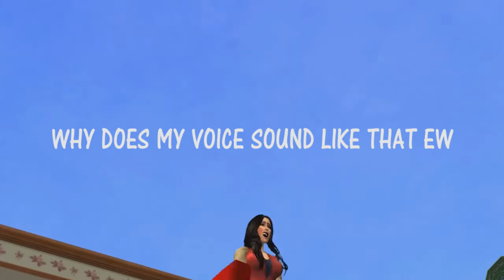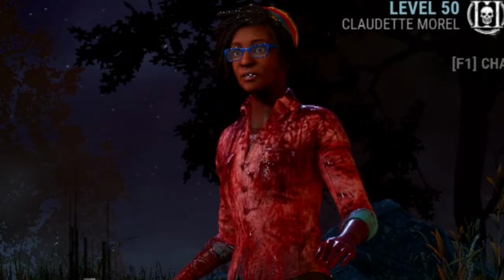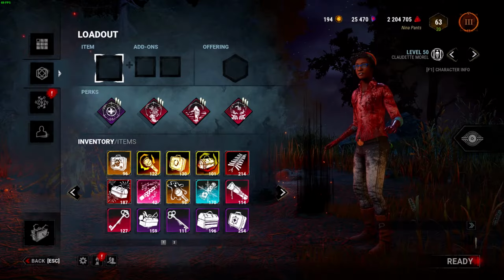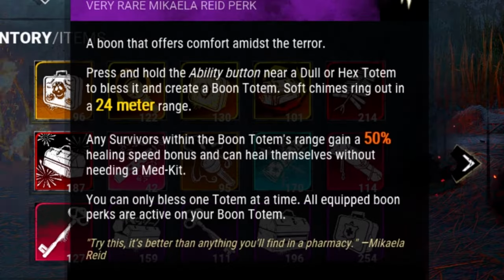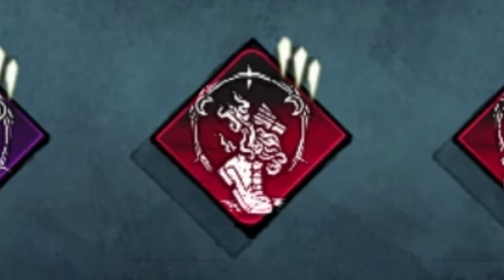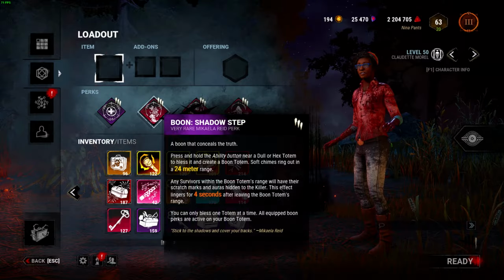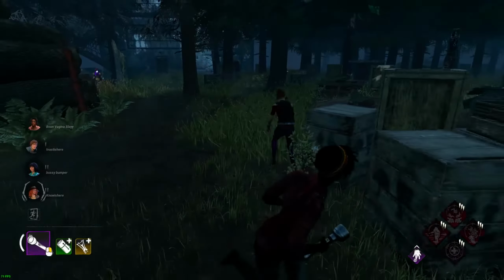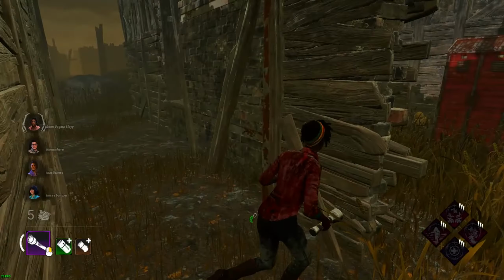Abusing ALL 4 Boons (Ultimate Boon Build) - Dead by Daylight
So this was recorded in the very early hours on the 27th of April, right before the midchapter came out. Yeah, the videos a few weeks old and I never edited it until now cause I'm dumb and lazy and yeah. I wanted to get it out before the 6th anniversary stream and possible PTB.

I also wasn't able to include the 3rd game because the 2 games were quite long and I didn't wanna have a 30-minute video like my last video, so I decided to leave it out unfortunately.

Anyway in this video, we are running 4 boons making the ultimate boon build. Using boon circle of healing, boon shadow step, boon dark theory, and boon exponential, makes the best boon build possible.

Circle of healing is borderline broken.

Shadow step hides your aura and scratch marks which is also really good but it's better to put it in places like the shack, main building, or any good loop instead of in a corner like circle of healing.

Dark theory is kind of sh** but I guess 2% is 2% and you get immediate use out of it, unlike exponential.

Exponential has quite a niche application because there's a good chance you won't get slugged and even if you do get slugged, you are probably nowhere near your totem anyway. At least in this video, we got good use out of it.

I was playing with a couple friends in the video and I'm gonna link their Twitter so you can go follow them ok:

4 BOONS EVERYONE.

●●●VIDEO QUALITY●●●

If the video quality isn't good then it's because the video is still trying to process the other resolutions. So for a while, your gonna be watching in 360p.

If you don't mind then that's fine but if you really wanna watch in a much higher resolution then I would suggest coming back in a couple of hours.

I render my videos in 1440p with a high bitrate which makes youtube process them really slowly, so I thought I should say this just in case anyone is wondering why the video is blurry and/or quality settings aren't showing.

➥ Soul Bells & マクロスMACROSS 82-99 - Groove City-溝都市

● Chapters:

➥ Intro - 0:00
➥ 1st Game - 2:03
➥ 2nd Game - 9:20
➥ Outro - 17:27

● ABOUT ME:

Hi, I'm Nina Pants and I'm a waste youth. So far I don't know where I'm going with this channel or my life in general, I waste all my time playing video games most days for no real reason

My life isn't really anything special really, I don't like to do much outside of the internet or hang out with the one friend I like which is quite bad.

Although I have no clue where this channel is going, I love it to death I really do.
for you to consider it. :)

Also if you are reading this then Hello, your amazing!